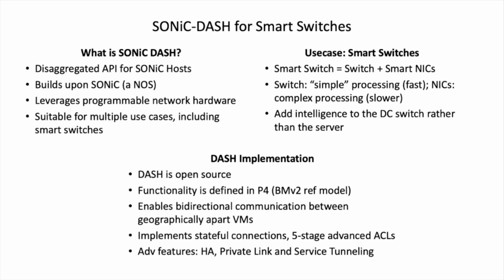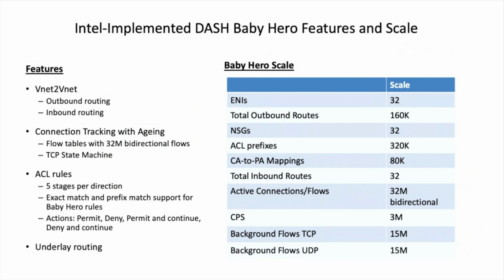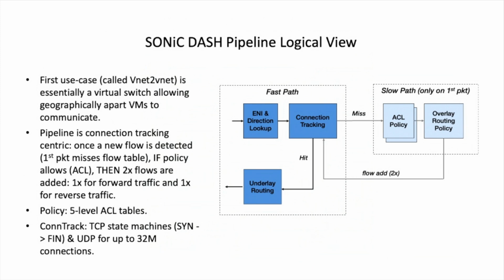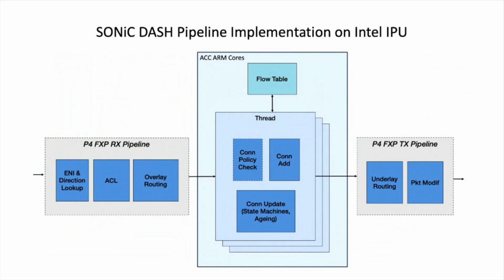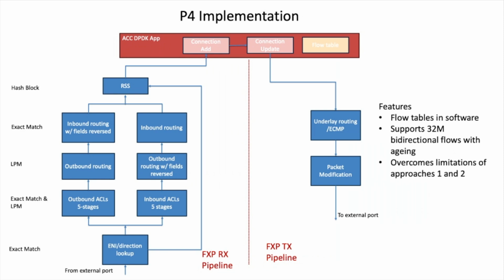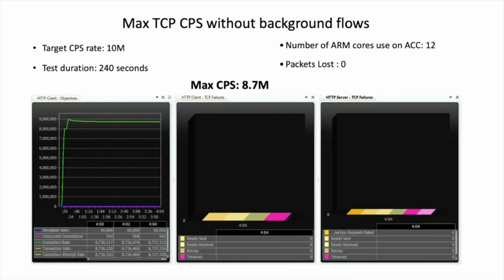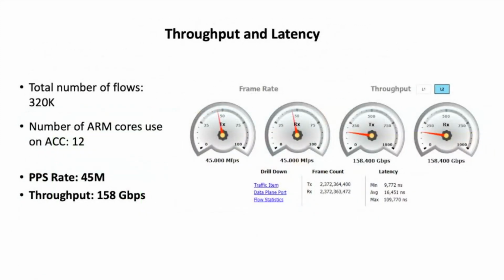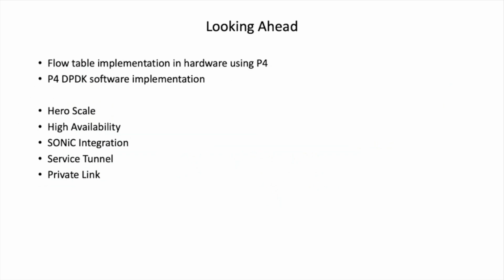SONiC DASH on Intel IPU - Shweta Shrivastava and Namrata Limaye (Intel)